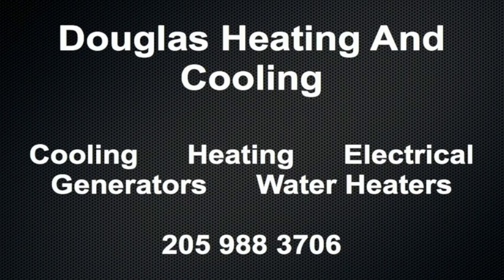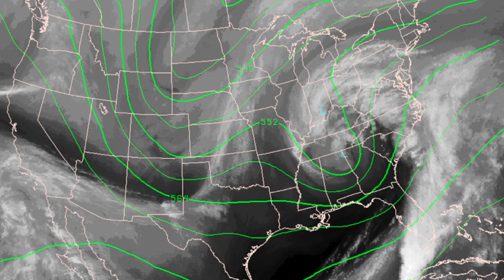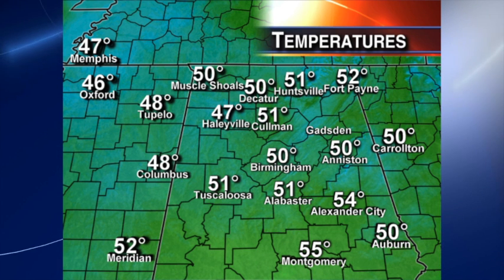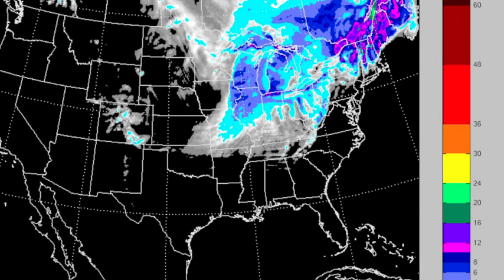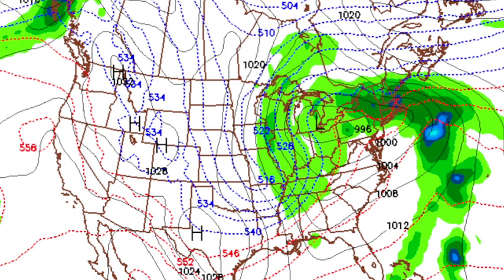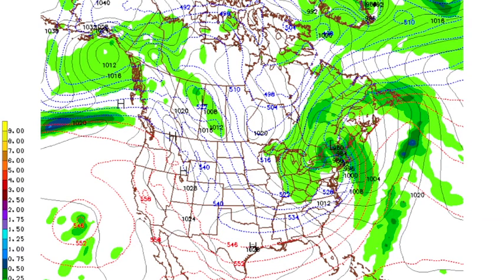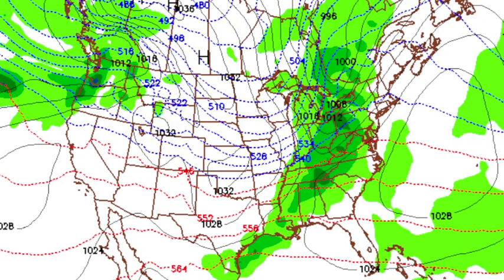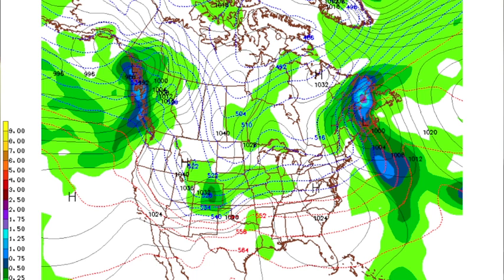January 11 Weather Xtreme Video - Afternoon Edition